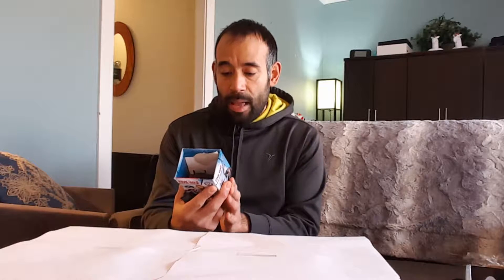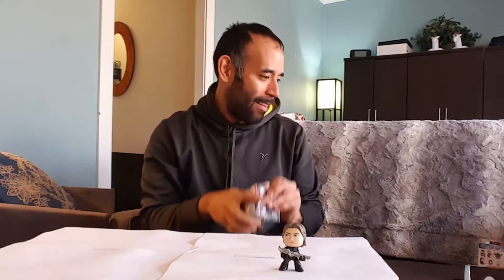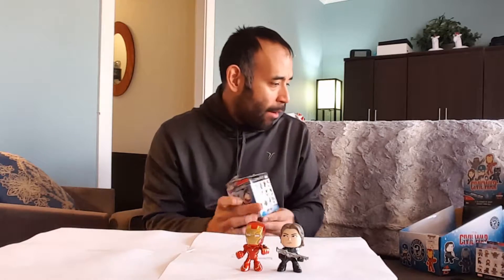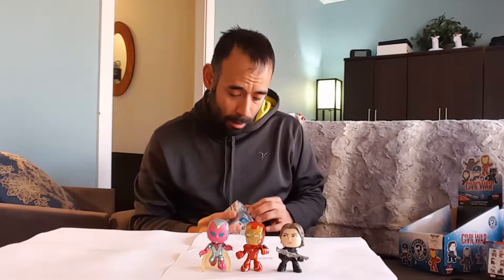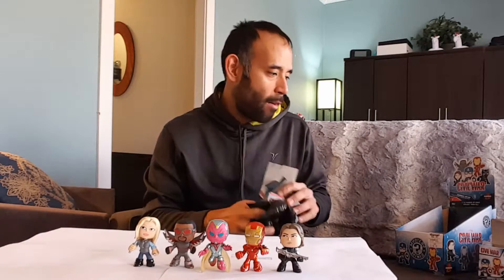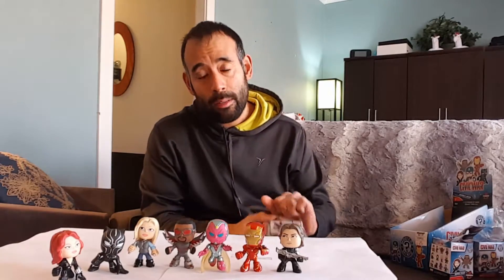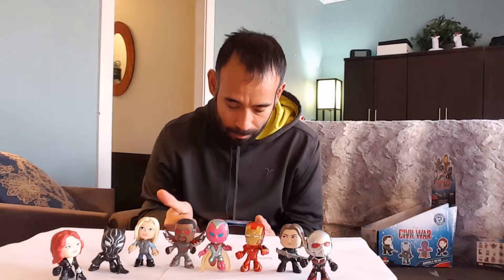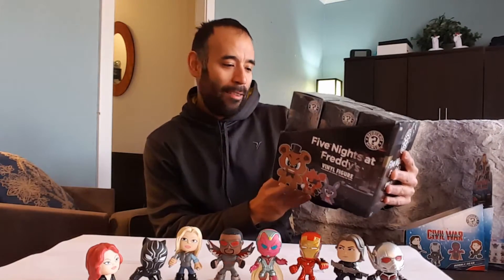Funko Captain America Civil War Mystery Minis BOBBLE HEADS!!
They are super cool! First time opening a mini series that are bobble heads so wasn't sure what to expected.